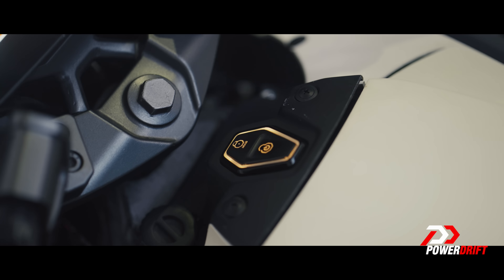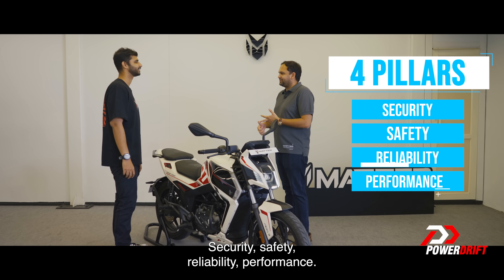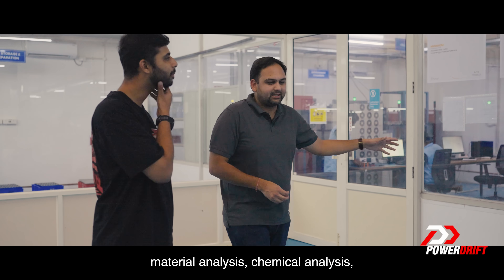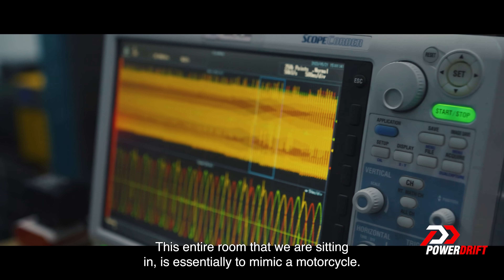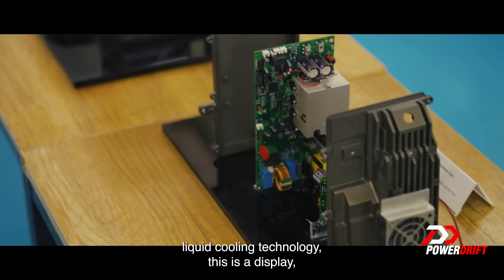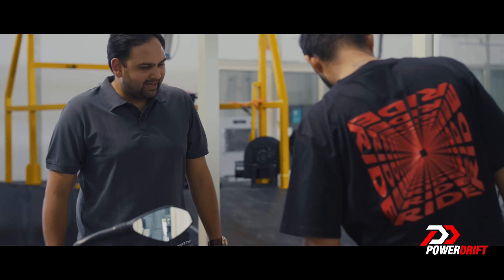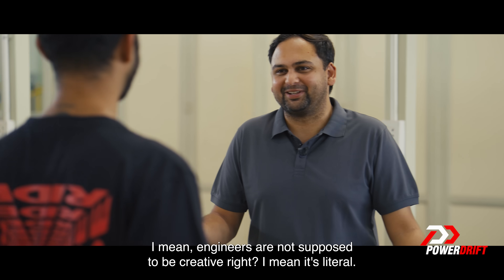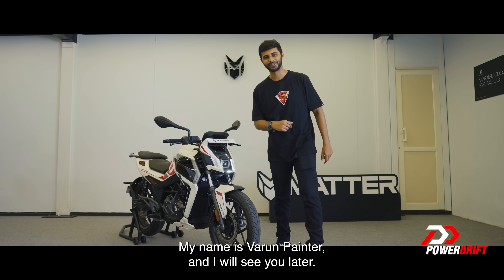Exclusive behind-the-scenes at MATTER's R&D Facility | PowerDrift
Join us as we take you on an exclusive tour of Matter’s state-of-the-art facility, where its electric motorcycle comes to life. We get behind the scenes, exploring the prototype areas, the manufacturing floor, and even taking a look at the battery assembly areas.